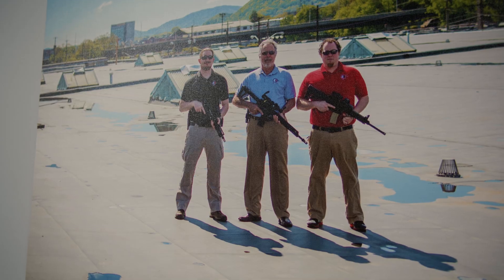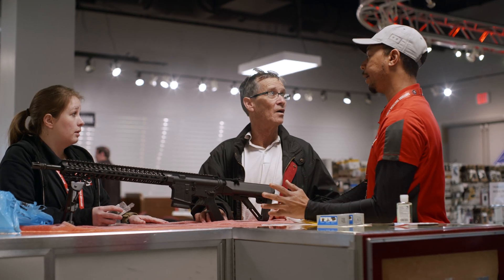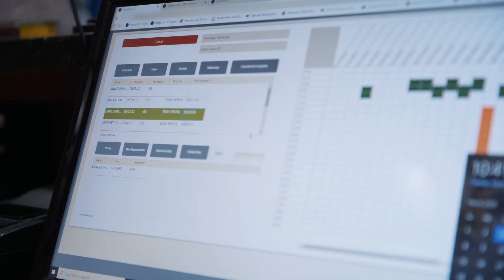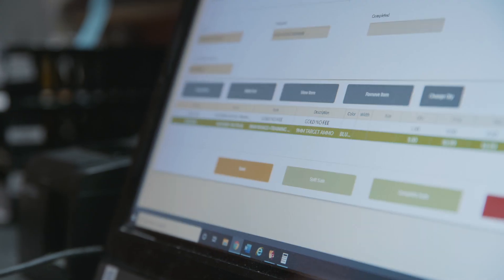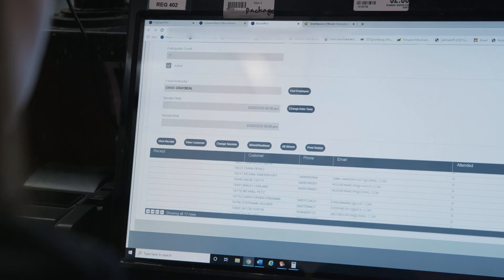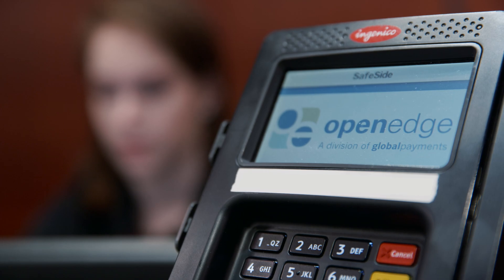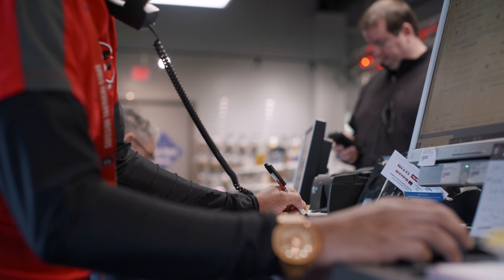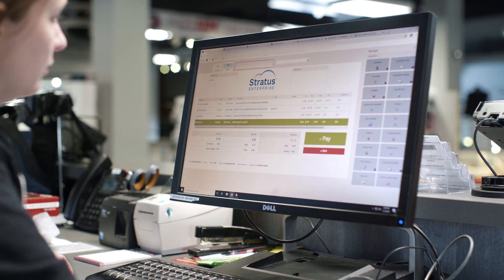SafeSide Tactical Manages Store, Range & Recurring Billing for Members w/ Modern Retail Software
In this video, SafeSide Tactical discusses why they switched to Celerant's enterprise retail software.

Back in 2012, they had a vision of providing an experience they couldn't find in their local area. By bringing modern retail software to the firearms industry, they turned a part-time hobby into a company with over 60 employees. They use Celerant's Stratus Enterprise, alongside Global Payments Integrated, to manage their stores 🏪, A&D book 🔫, eCommerce 🛒and range 🎯.

"Other firearm dealers are amazed at some of the things we can do... registers will start up in the morning, people can process their transactions... In our business, we can't do what we need to without a powerful database-driven platform. And that's what we found with Celerant."
- MITCHELL TYLER, PRESIDENT, SAFESIDE

Chapters:

0:00 @CelerantTechnology + @SafesideTactical
0:33 Point of Sale for Multiple Retail Locations & eCommerce
0:50 Stratus Enterprise Integrates with Firearm Industry
1:10 Firearm Range Management Integration
1:38 Payment Integration with @Openedgepay & @CelerantTechnology
1:58 Membership & Loyalty Programs
2:12 @Openedgepay Decline Minimizer with Loyalty Program
2:40 @CelerantTechnologyin Firearm Industry